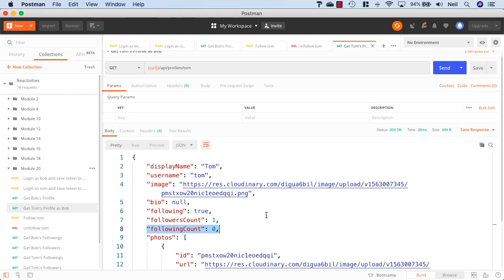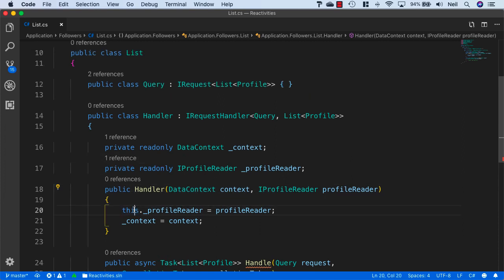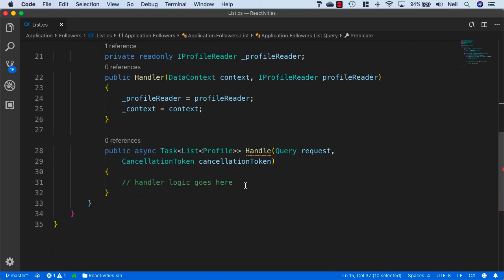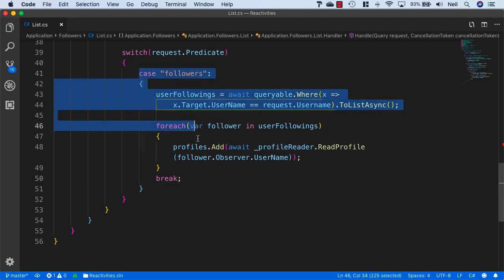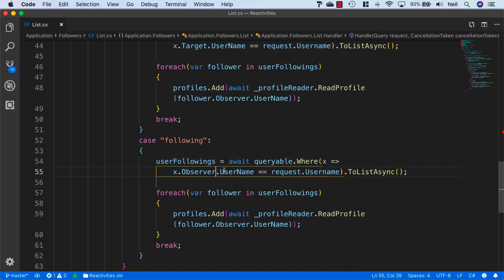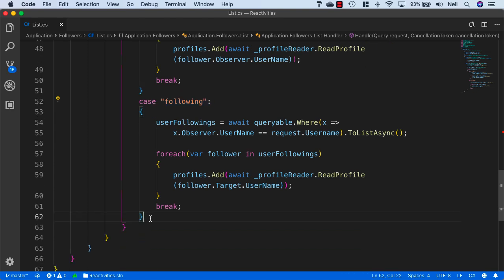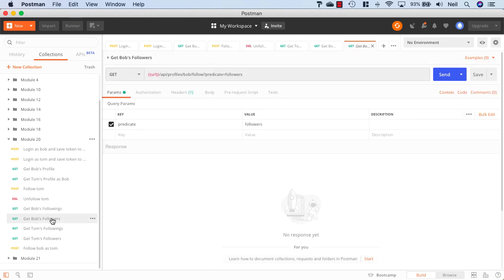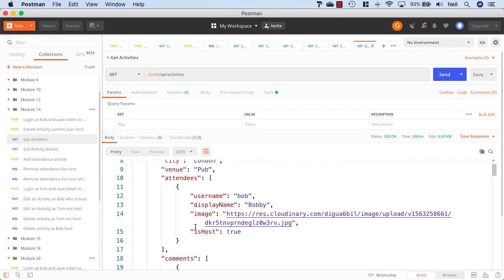Following Follower feature Legacy Getting a List of Followings for a user